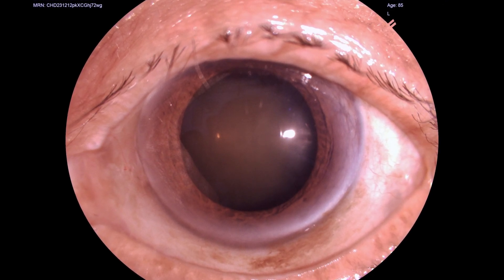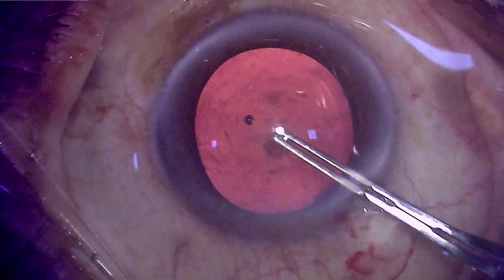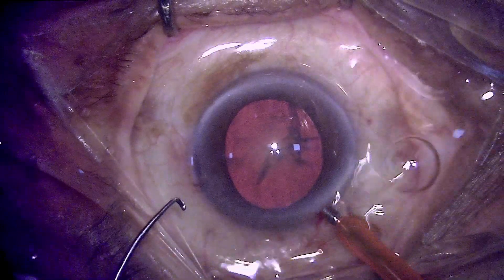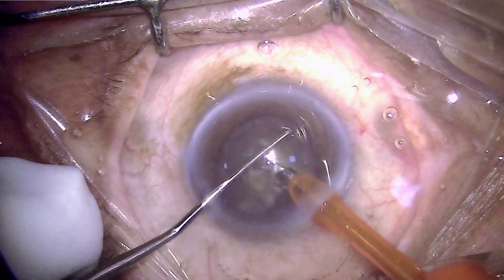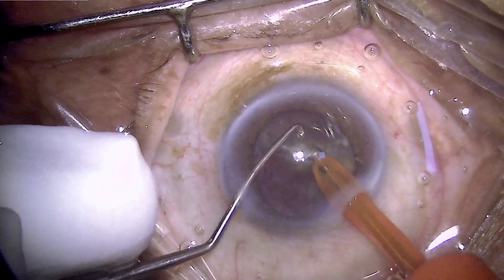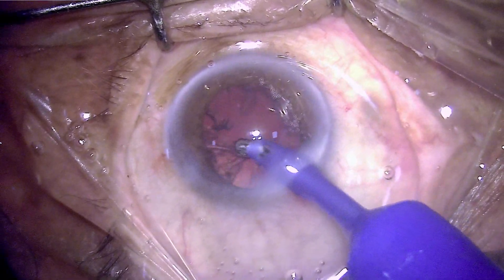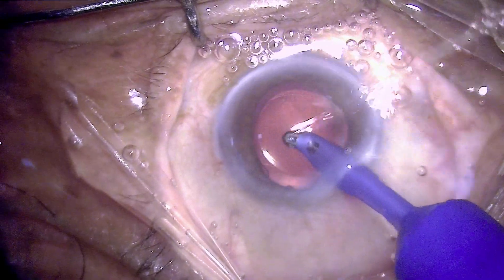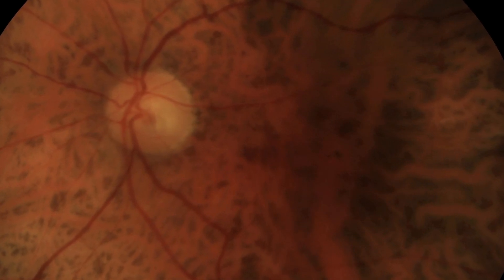Hard cataract, phaco surgery, and clear corneas: Only two tips